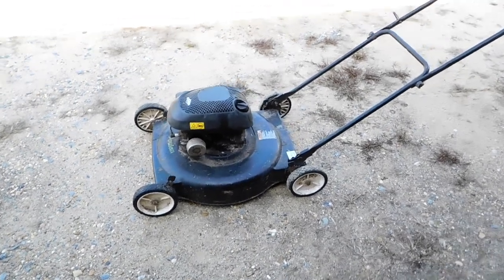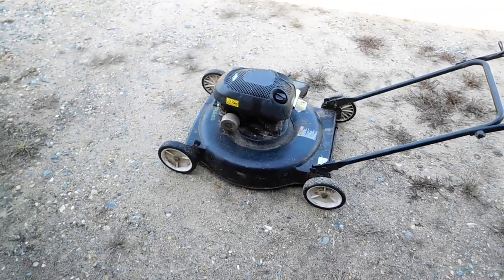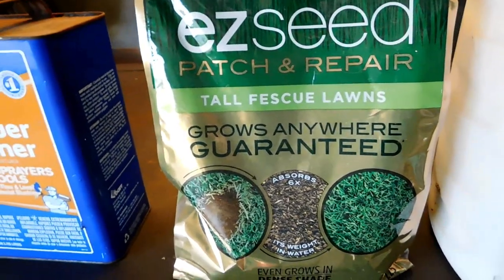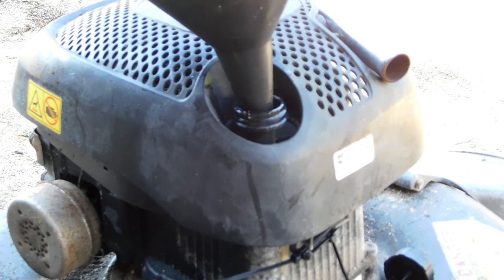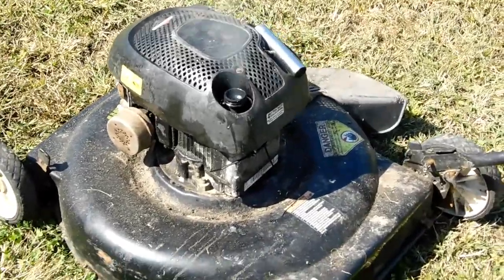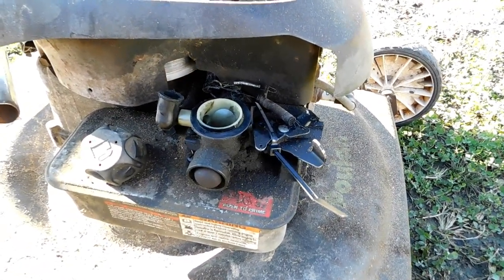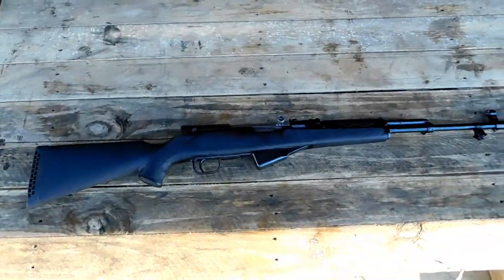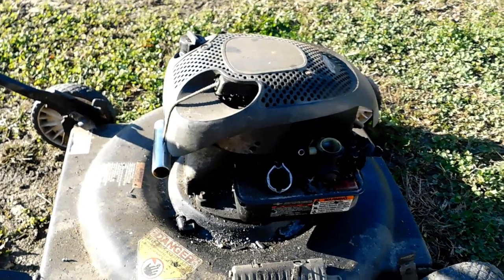AMAZING!! push mower mod that adds 200HP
This video is intended as a complete joke, I literally found this thing in a dumpster and had intensions of saving it.  But I found out why it was there in the first place so I figured it should go out with a bang!!